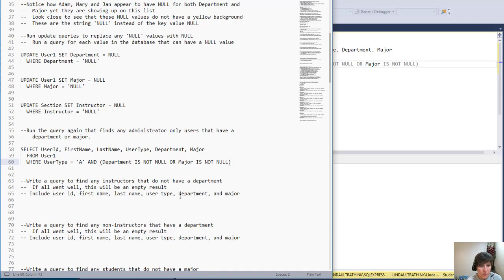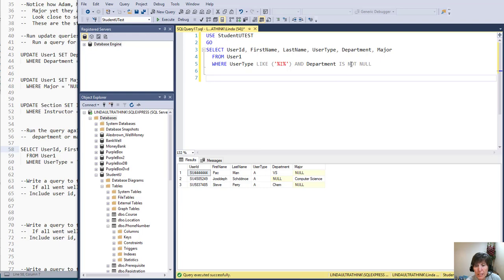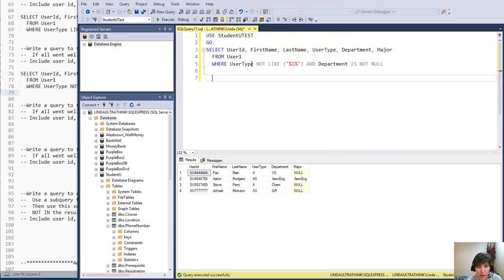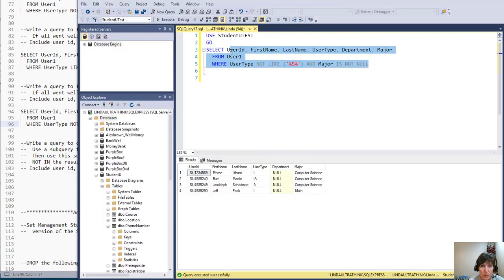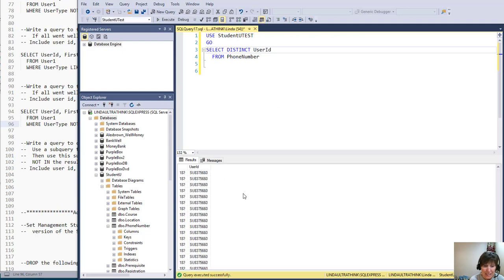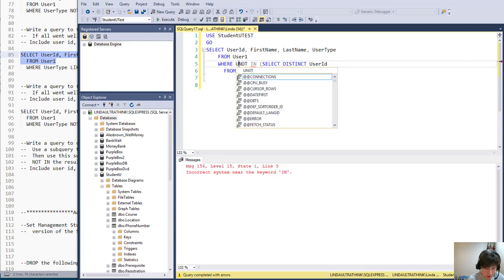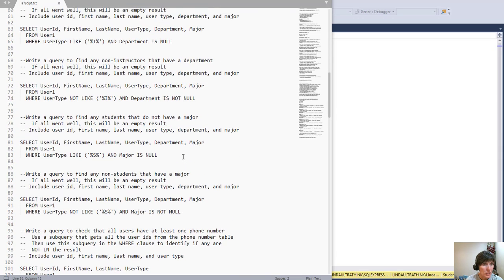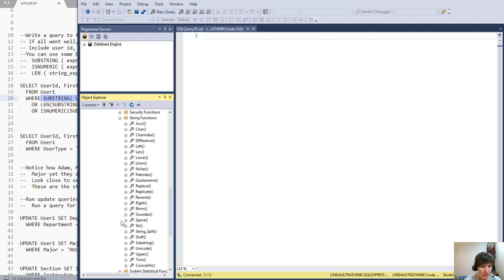Stored Procedures, Part 3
In this video we test Instructor and Department combinations and Student and Major combinations to find the errors made during data entry.